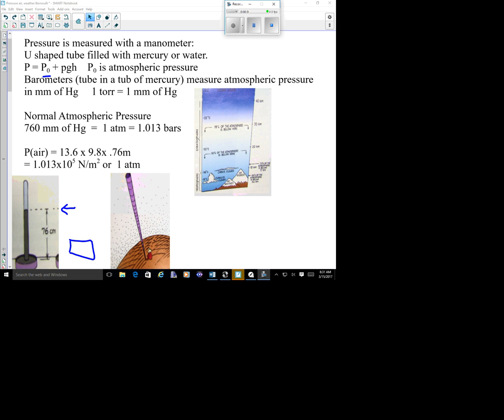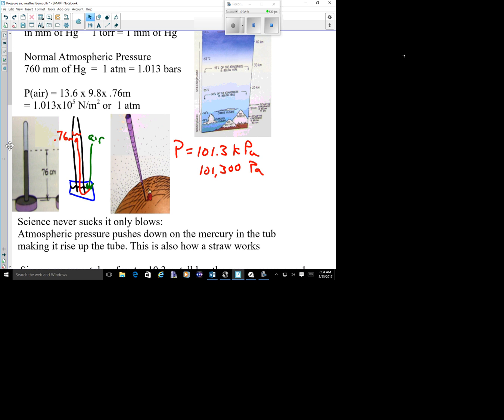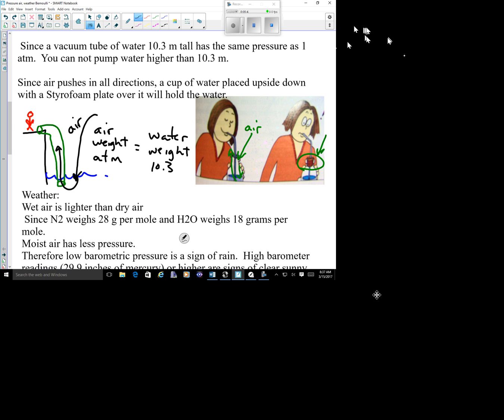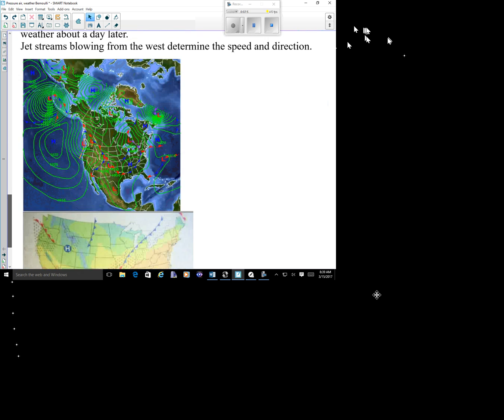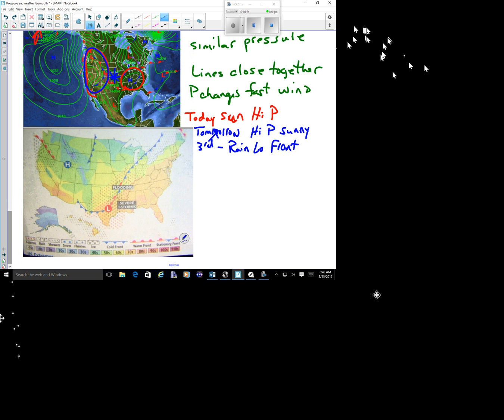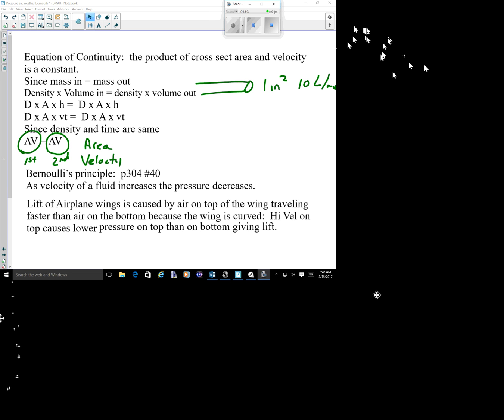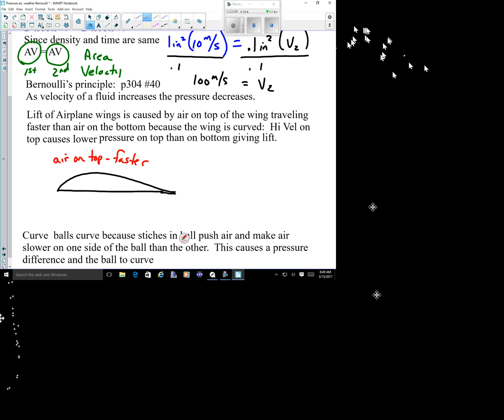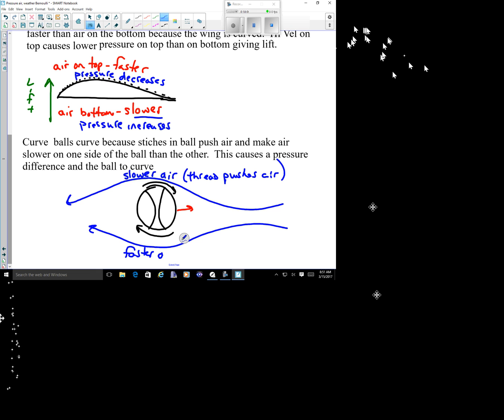Mr. Wrights Pressure air, weather Bernoulli notes podcast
notes about air and atmospheric pressure, weather prediction and Bernoullis principle